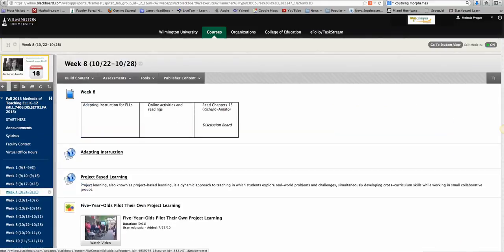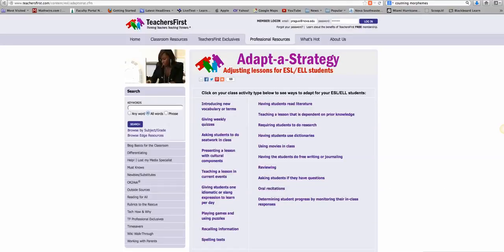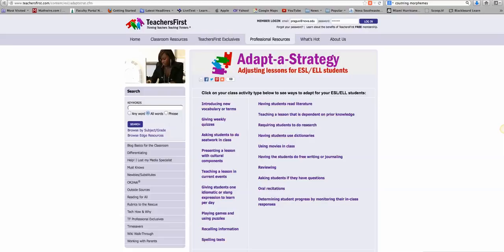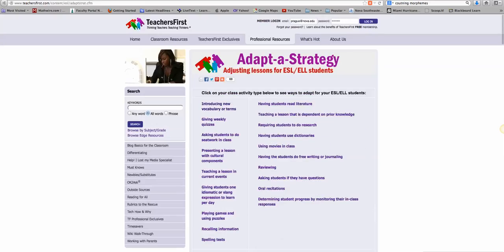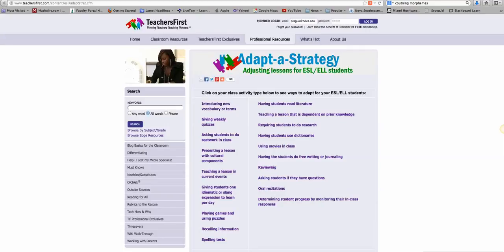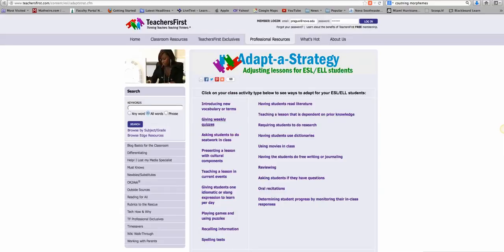WILMU MLL 7406 Week 8 Fall 2013